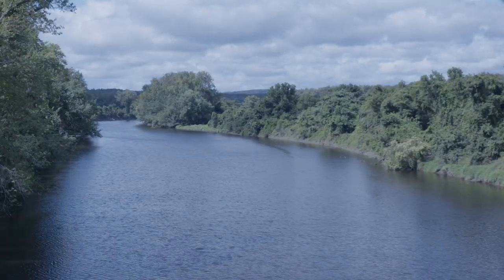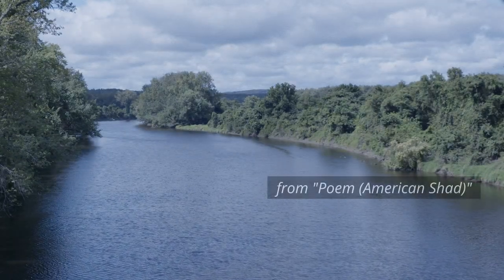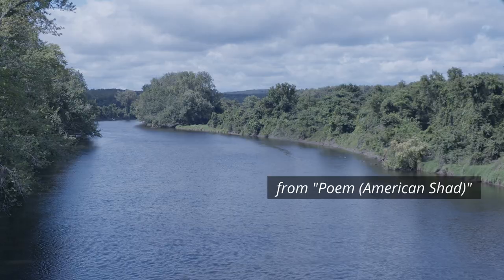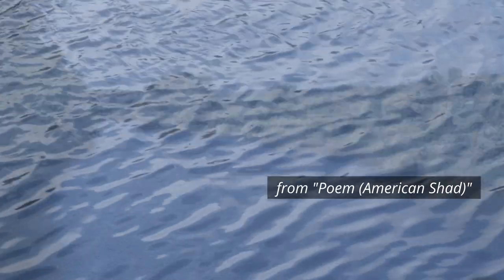Meet Hampshire College Dean of Faculty Gary Hawkins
Introducing Gary Hawkins, Hampshire College’s vice president of academic affairs and dean of faculty. Hawkins is an active poet, artist, editor, and scholar.

Hawkins has a long history of engagement and innovation in progressive learning environments, beginning from his own undergraduate education at the Johnston Center for Integrative Studies at the University of Redlands, in California. Throughout his career, he has embraced student-centered pedagogies and highlighted the science of learning. At the core of his leadership is supporting the creation of inclusive and anti-racist spaces for learning and growth.

His creative practice informs his collaborative leadership: as a poet he is a systems maker, looking for patterns among gathered data and experiences; as a visual artist he is a design thinker, encouraging multiple drafts to both broaden a question and refine a solution.

“I like being in an experimenting space that’s collaborative. Teaching needs to be responsive to what students are learning. [The community's awareness of that] is what also draws me to Hampshire.”